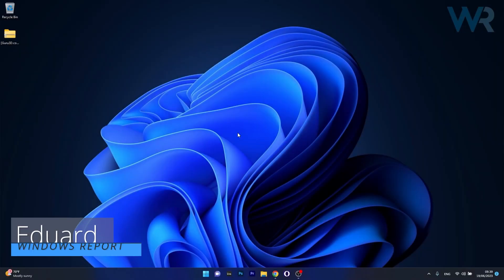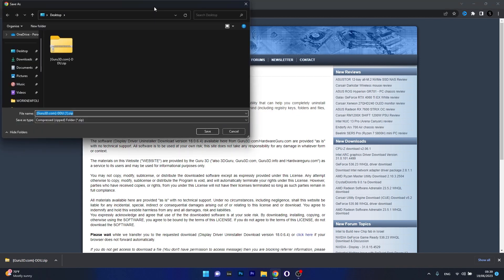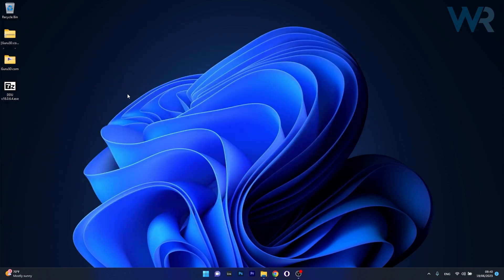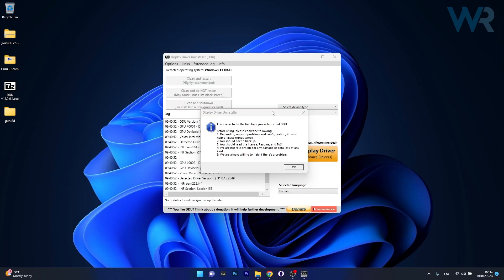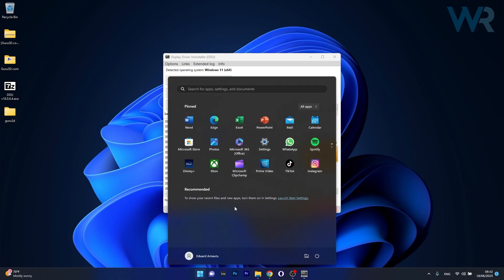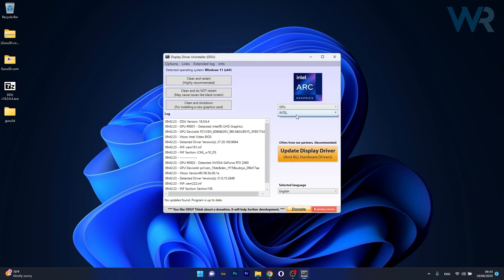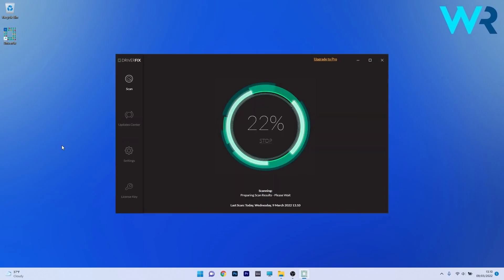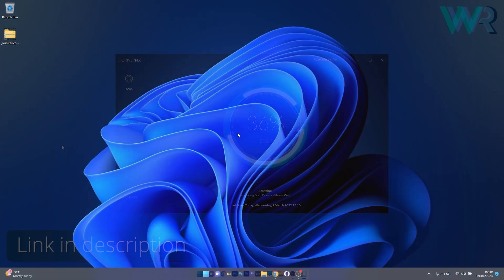How To Properly Uninstall Display Drivers On Windows 11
How to Use Display Driver Uninstaller Correctly on Windows 11 [Easy Guide] 💻🛠️

How to Use Display Driver Uninstaller Correctly on Windows 11

0:00 - Intro
0:10 - Method